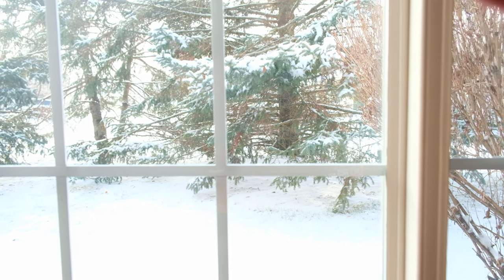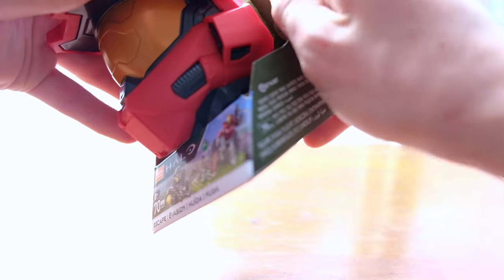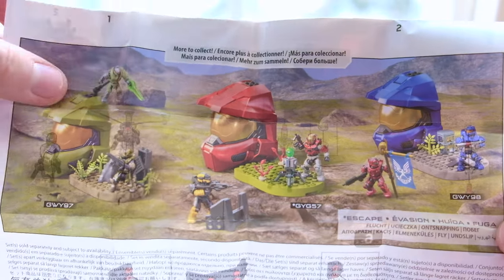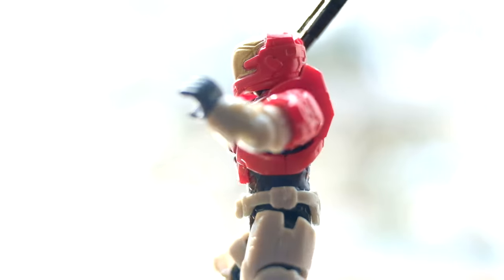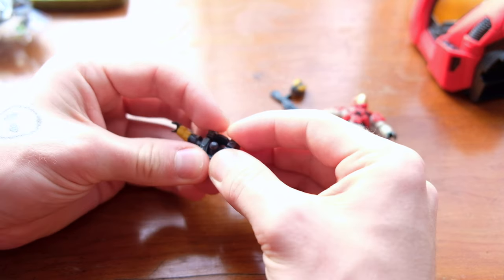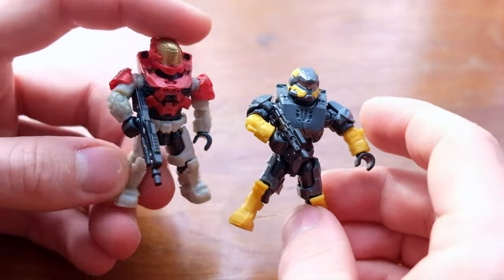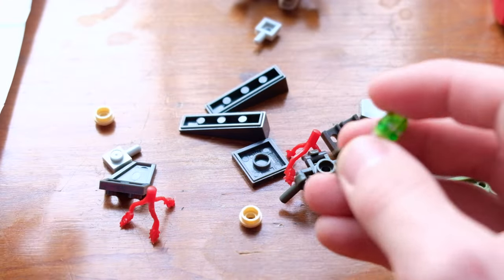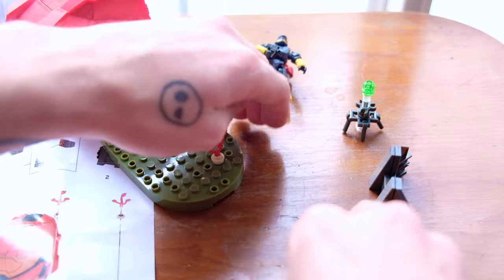The Escape Helmet is AWESOME! Halo Infinite Mega Construx Review.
Escape the flood and the enemy with the Escape Helmet from Halo Mega Construx! This brand new micro helmet captures the epic gameplay of Halo Infinite's arena with a new, mysterious game mode, ESCAPE!

The first three helmets created were Capture the Flag, Skull Control and Last Man Standing. Escape is our fourth helmet in the series and there will soon be a fifth with an unknown name!

Simon Key
11E Cherish Court
Discovery Bay
Hong Kong